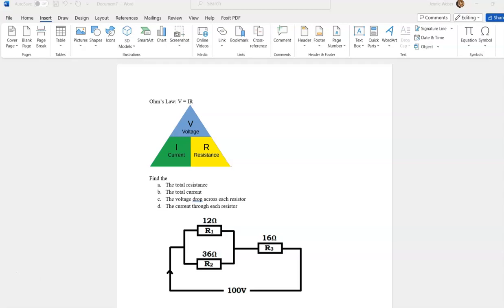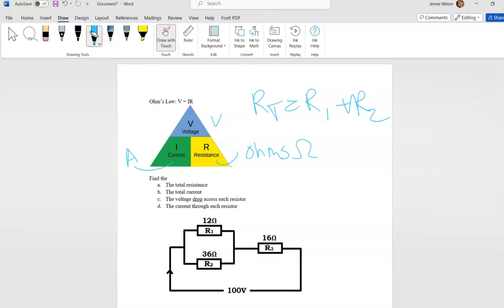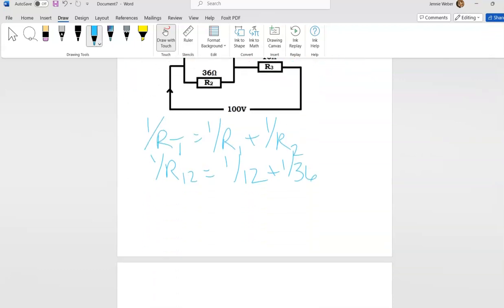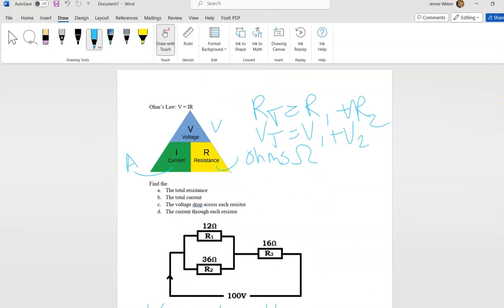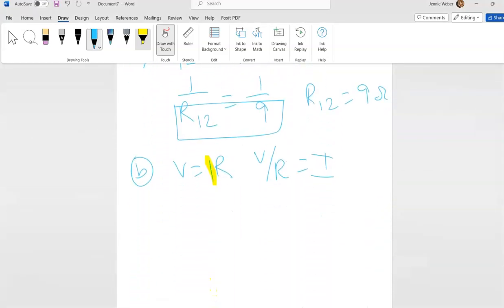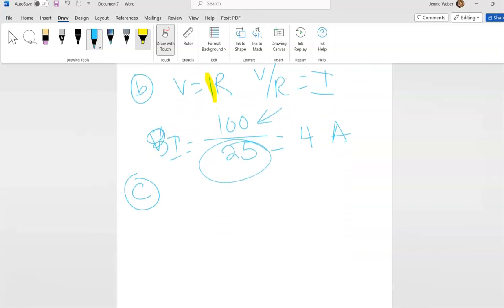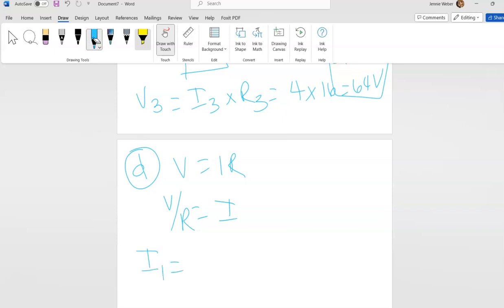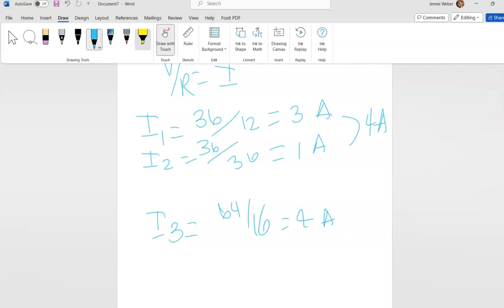9.4 - Electrical Circuits Application [MATH 104]